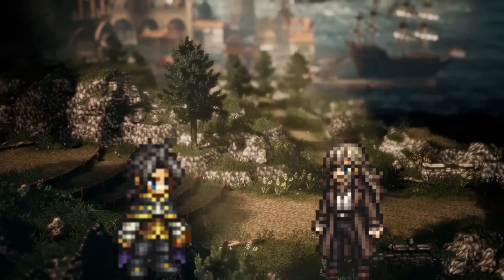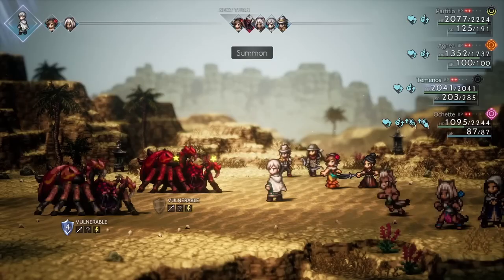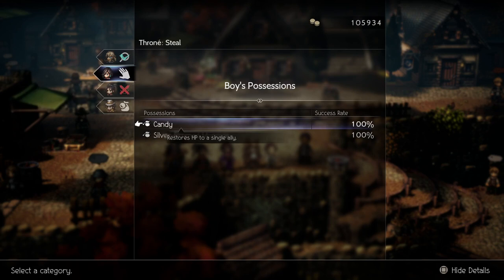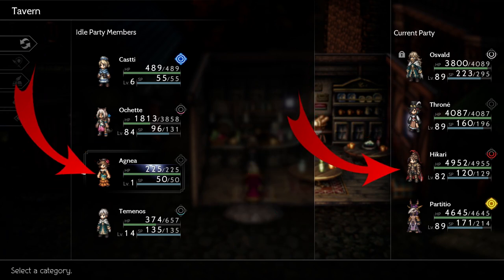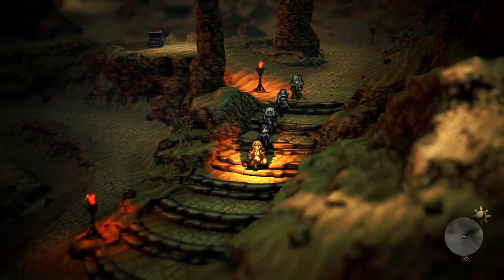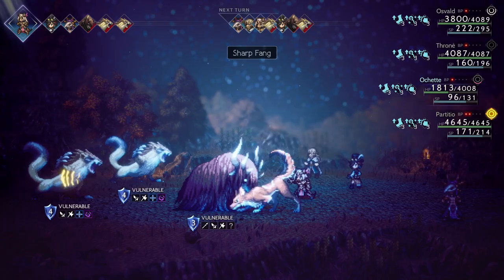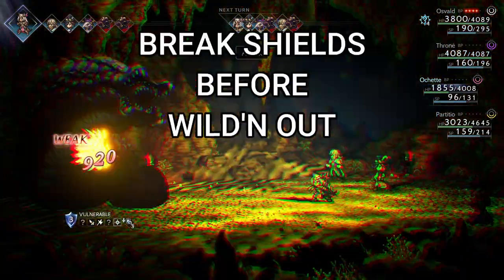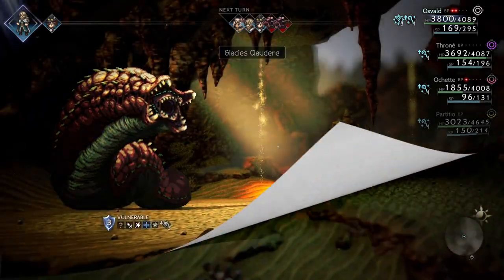5 Tips you NEED in Octopath Traveler 2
Today I detail 5 things I think every player should know before they start playing Octopath Traveler 2. This goes for New or Returning players to the franchise.